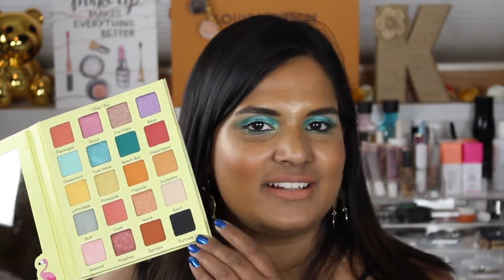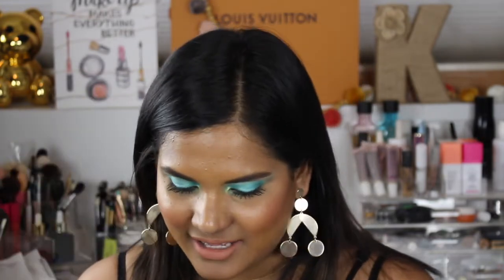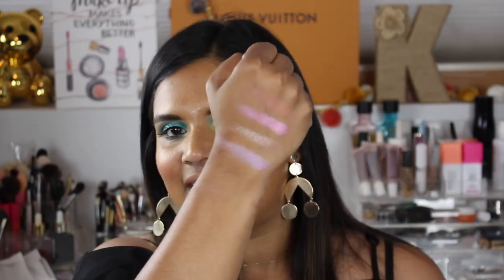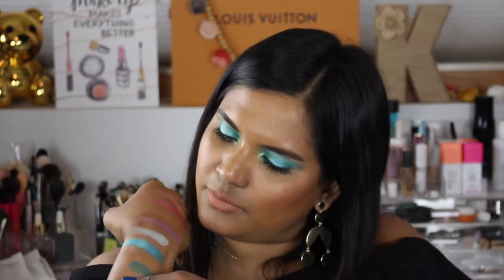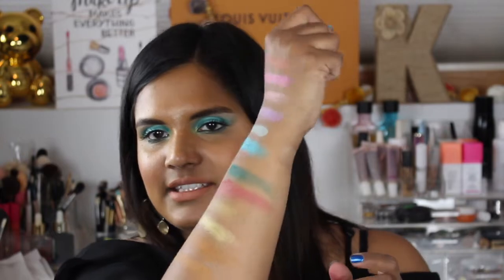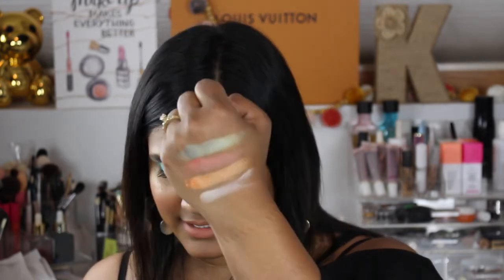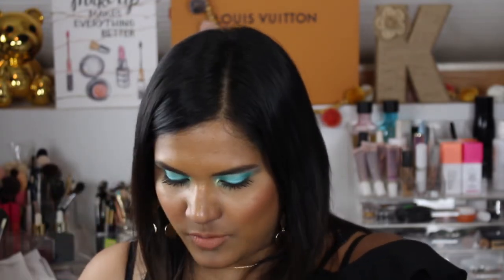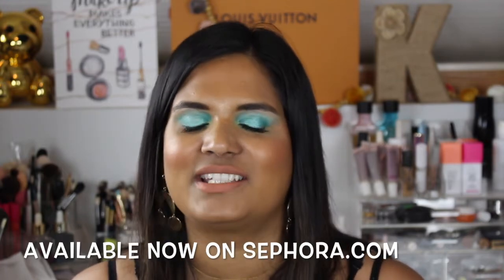VIOLET VOSS FLAMINGO PALETTE SWATCH PARTY | Karen Harris Makeup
Hi, in today's video i will be swatching the Violet Voss Flamingo Palette. Its now on sale at sephora.com.

- - Outfit Details - -
Top -
Necklace -
Earrings -
- - Makeup Details - -
Foundation -
Eyeshadow -
Lipstick -

1. How old are you ? 29
2. Where are you from ? Sri Lanka
3. Where do you live ? Fargo ND
4. Shade reference ?

Tripod - AmazonBasics 60-Inch Lightweight Tripod
Lights - LimoStudio Photo Video Studio 2400 Watt Softbox

Morphe
Jaclyn Hill
Natasha Denona
Stila
Tarte
TooFaced